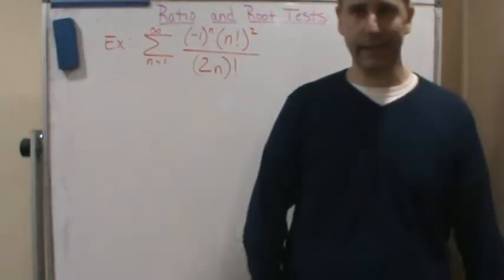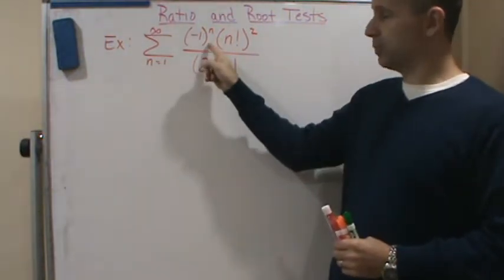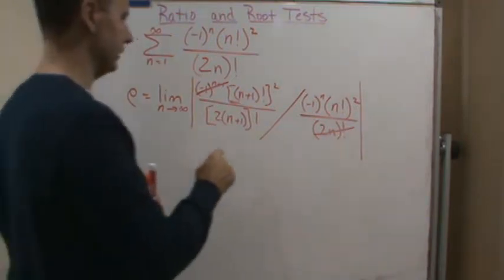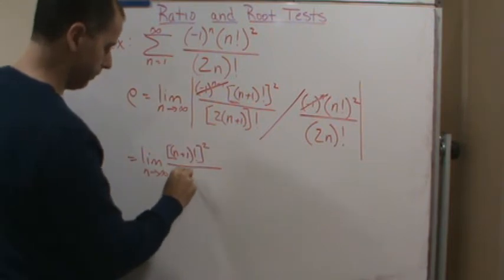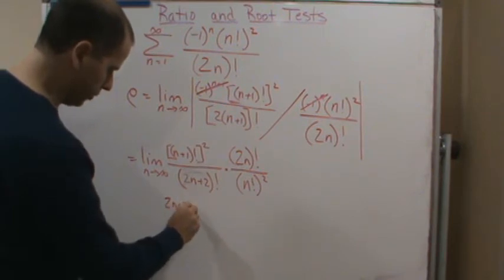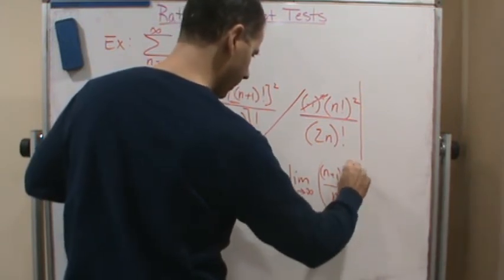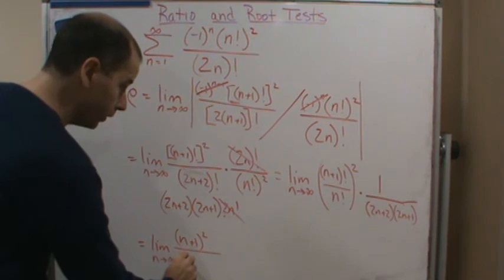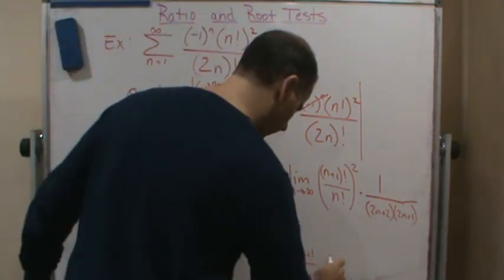Calc2 Ratio Test Example 3